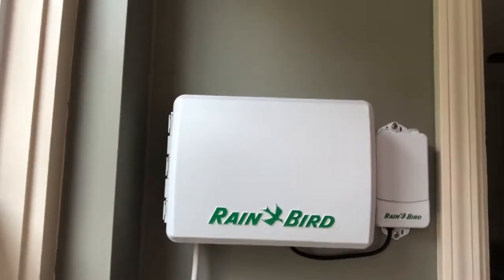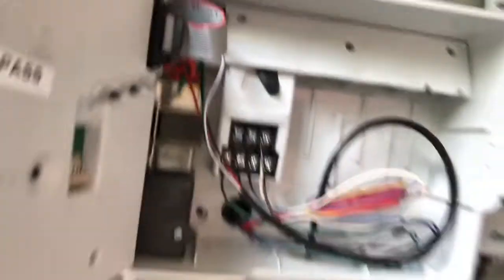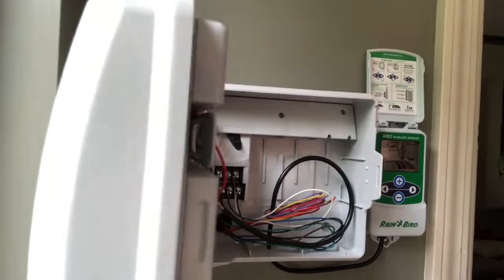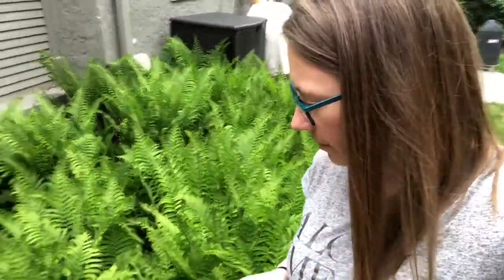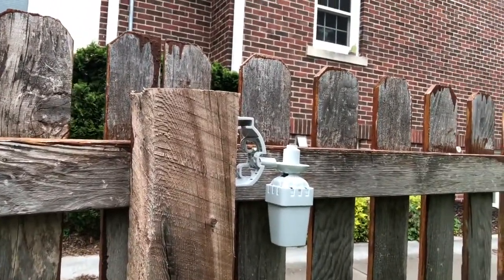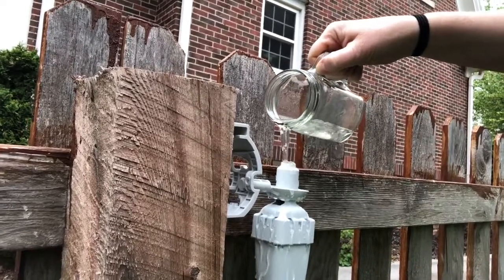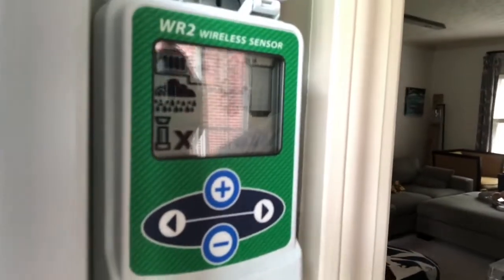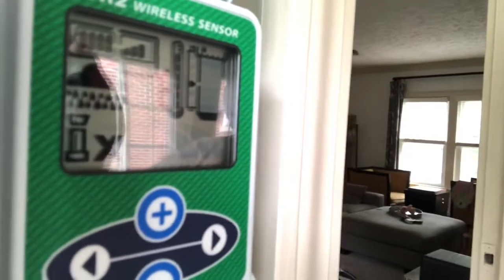Rain Bird Sensor Performance Test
Testing out the operation of the Rain Bird WR2-RFC Wireless Rain/Freeze Sensor and Timer Interface - installed on my existing Rain Bird panel as a retrofit and applied for a rebate from our water utility company.